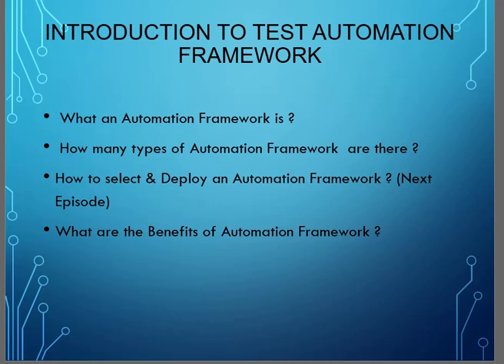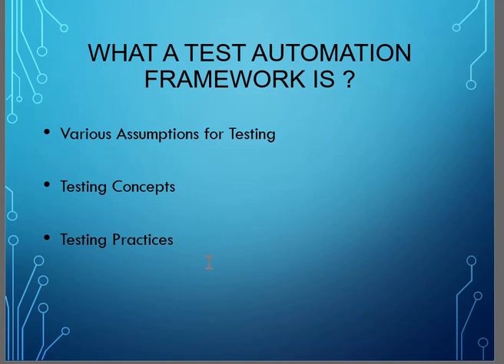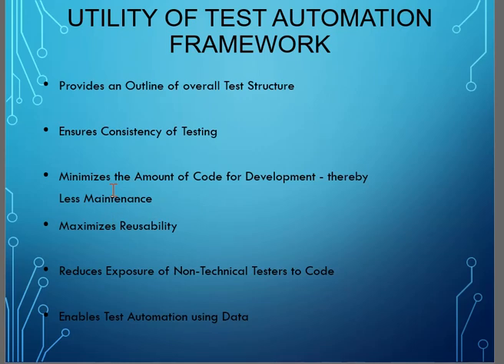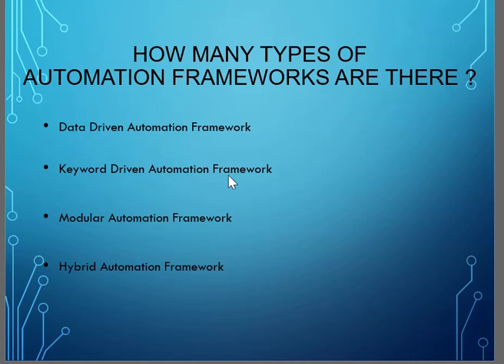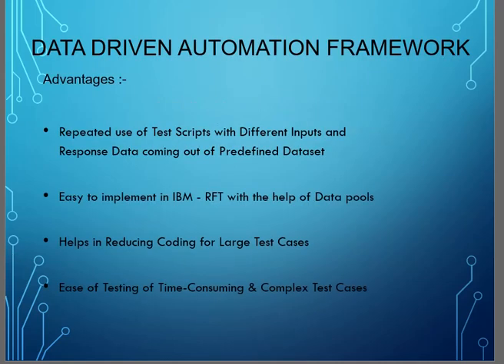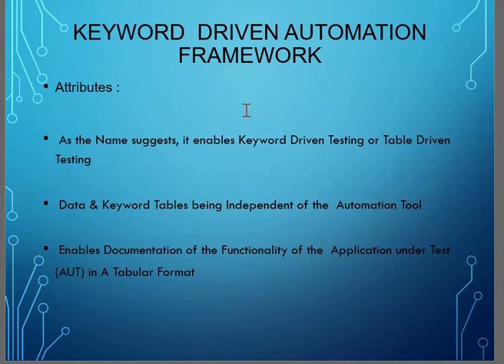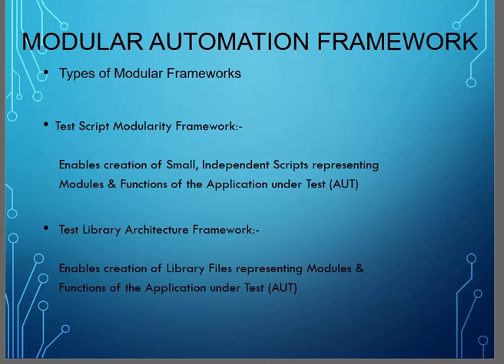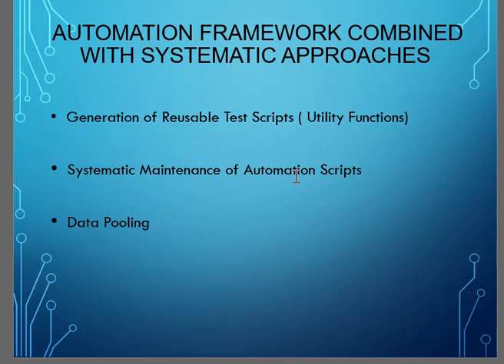Introduction to Automation Framework | What is Test Automation Framework is? | Learn With Vineet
This video gives brief Introduction to Test Automation Framework and tell you what exactly Automation Framework is?

Testing to beginners. Automation is indispensable to Quality Analyst (QA) professionals to save manual testing effort.

What is Automation Testing? Manual Testing is performed by a human sitting in front of a Computer Carefully Executing the Test Steps.

Automation Testing means using an Automation Tool to Execute your Test Case Suite.

Enjoy our free tutorial on our YouTube channel and our website.

Like our page for more LinkedIn link to view my profile is